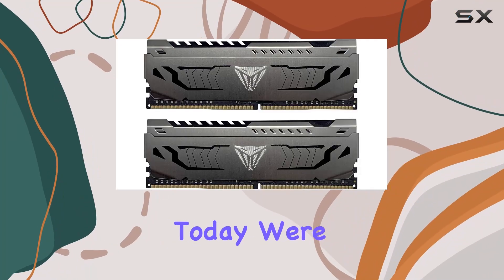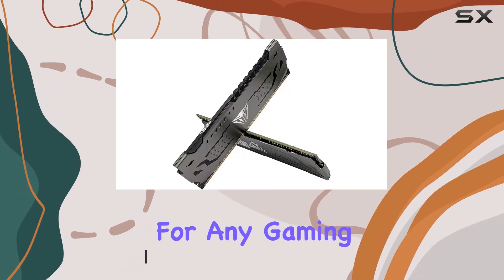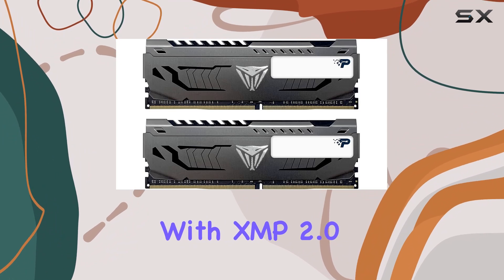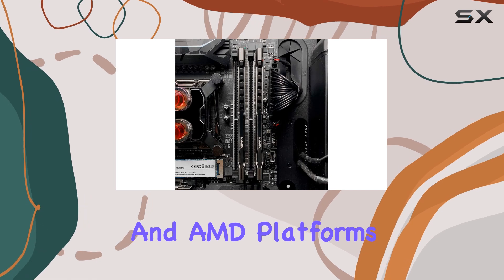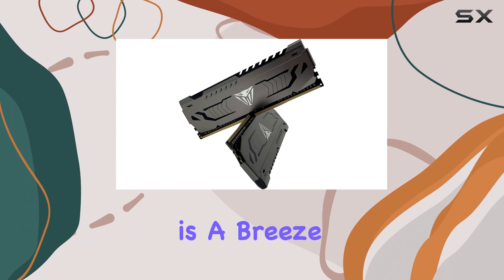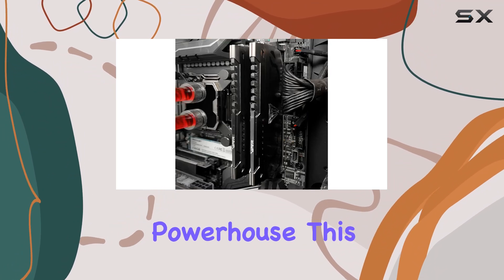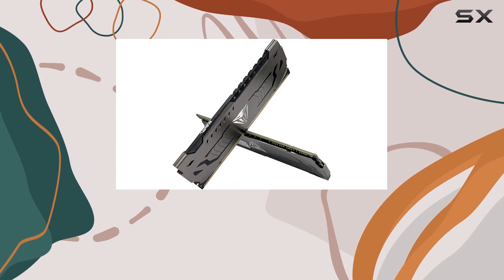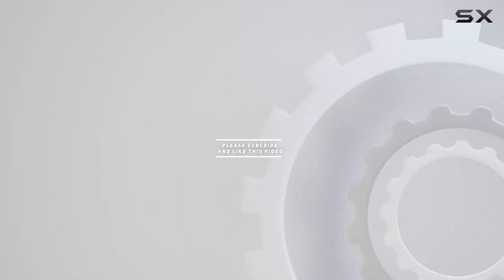Patriot Viper Steel DDR4 RAM 64GB (2X32GB) 3600MHz CL18 UDIMM Desktop Gaming Memory Kit - Best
0:00 Intro
0:06 Review

Things that we mentioned in this video:
Patriot Viper Steel DDR4 : B08688GFPD